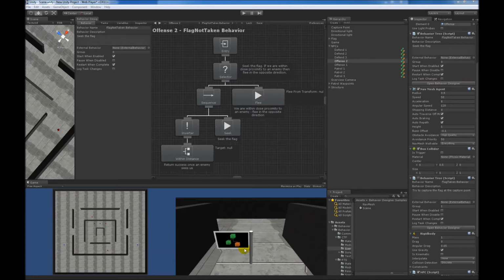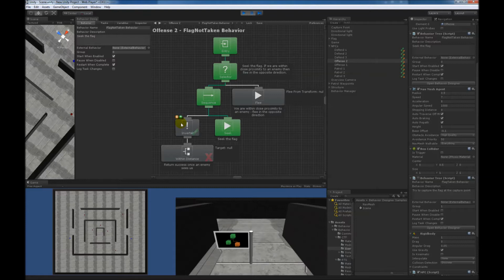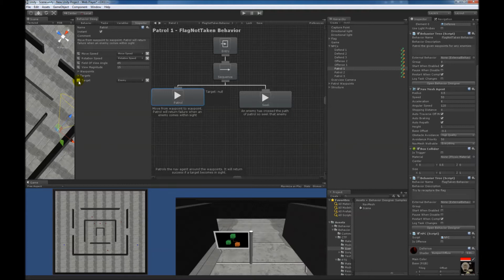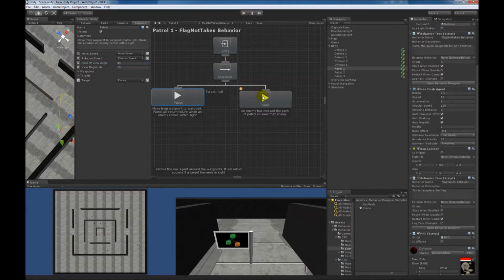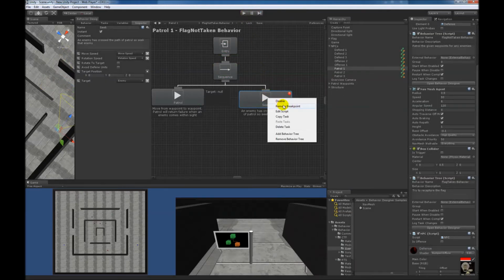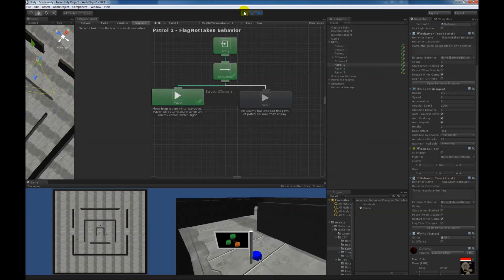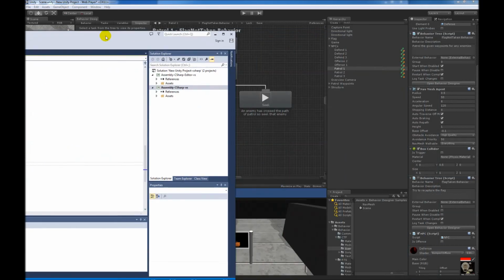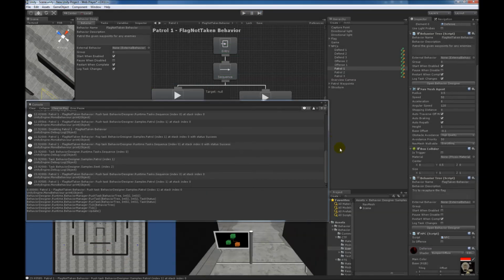Behavior Designer Visual Debugger